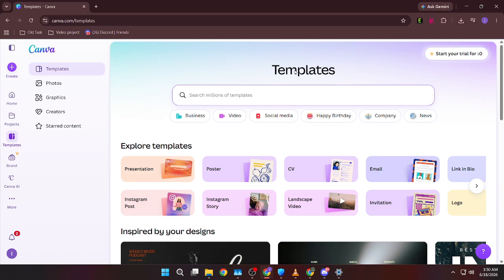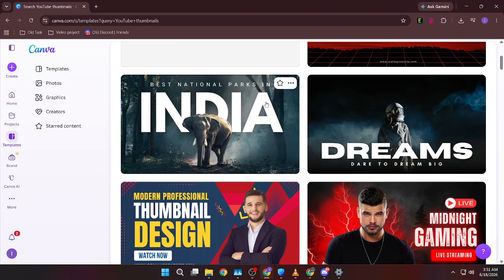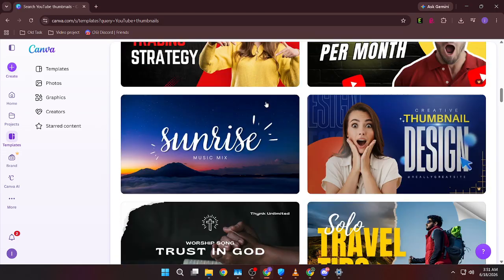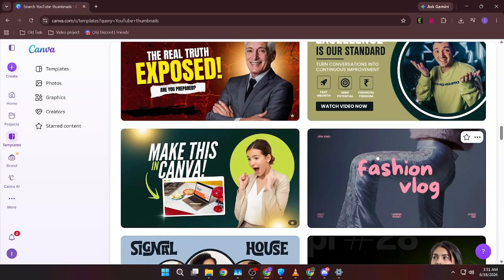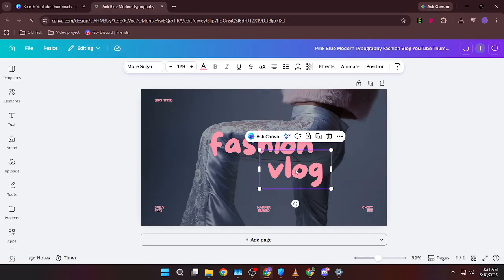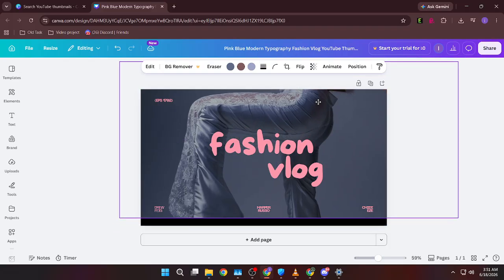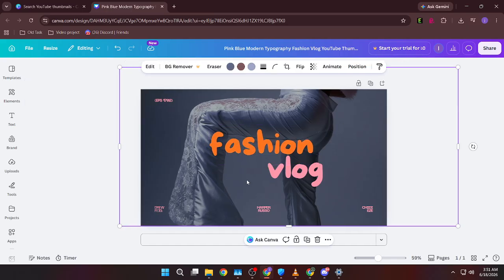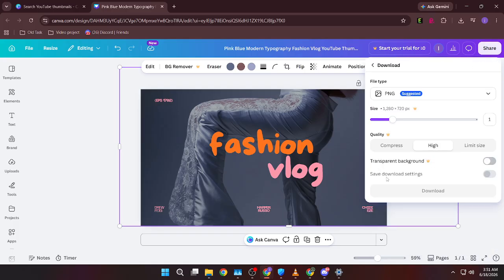How to Make YouTube Thumbnails in Canva Full Guide 2026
Want to create eye-catching YouTube thumbnails using Canva? In this Full Guide 2026, you'll learn how to make professional YouTube thumbnails in Canva that attract more clicks and boost your video's performance. Whether you're a beginner or an experienced creator, this step-by-step tutorial covers everything you need to know. Learn how to choose the right thumbnail size, use Canva templates, add bold text, customize colors, remove backgrounds, use Canva AI tools, add graphics and effects, and export high-quality thumbnails for YouTube. Follow this complete guide to create stunning thumbnails that stand out and help grow your channel.